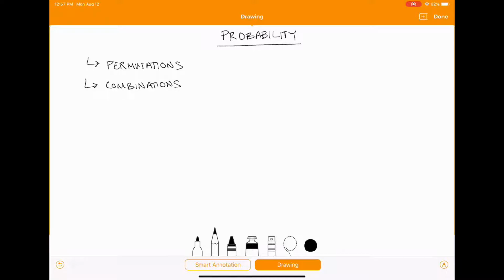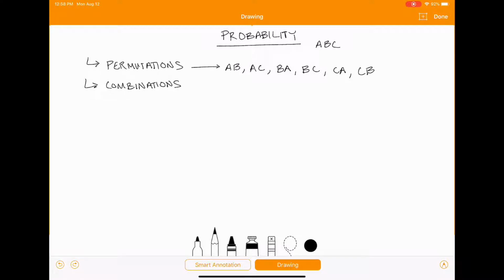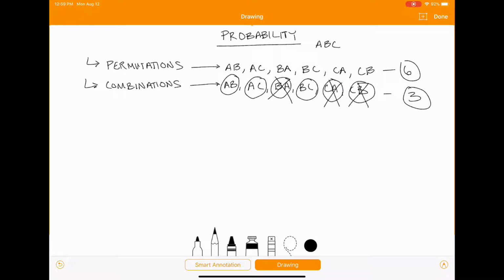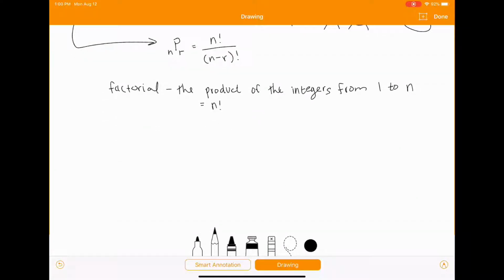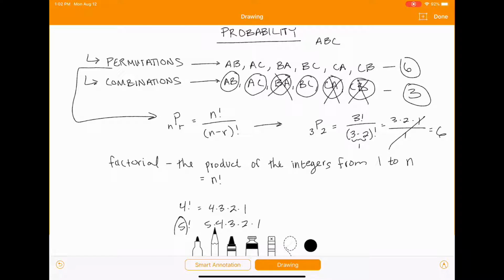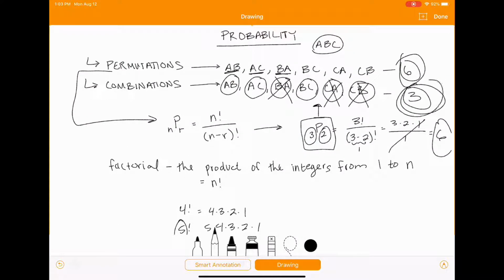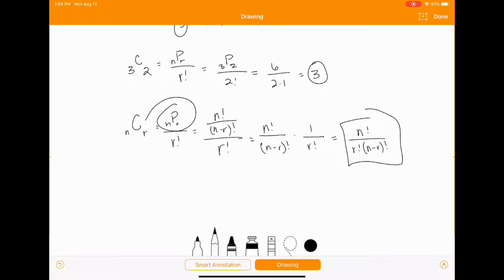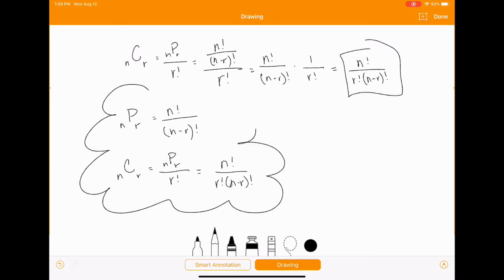Pre-Algebra - Permutations and Combinations